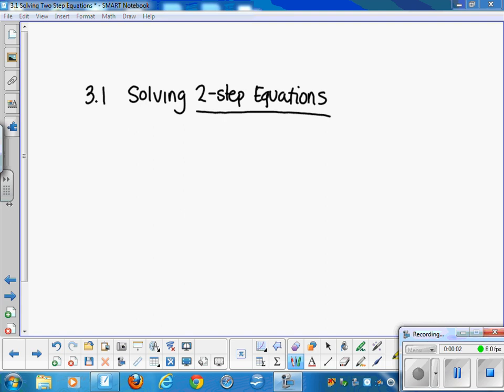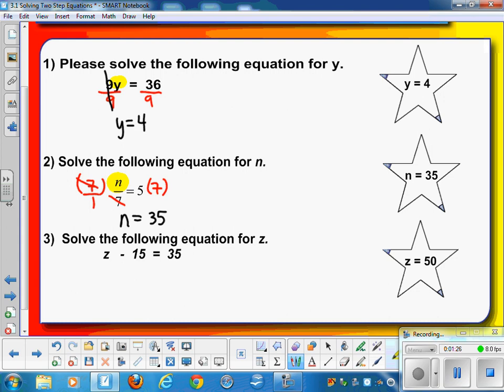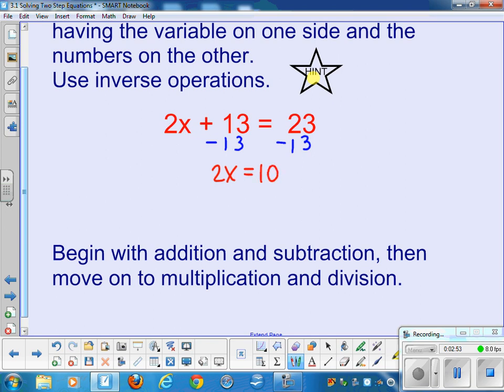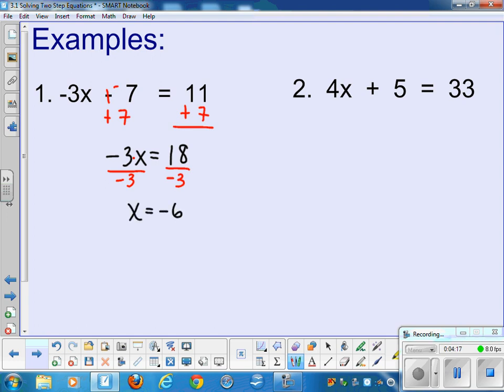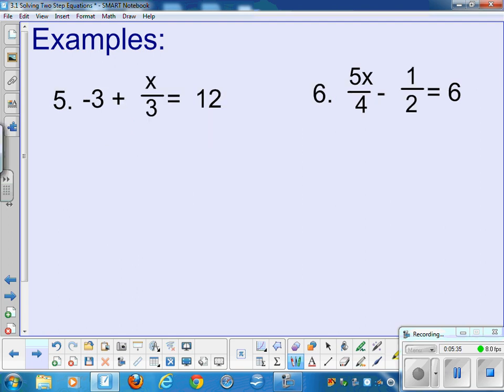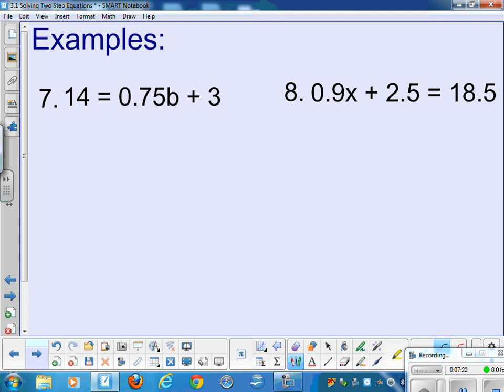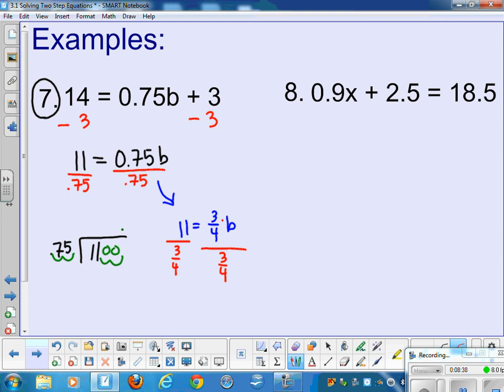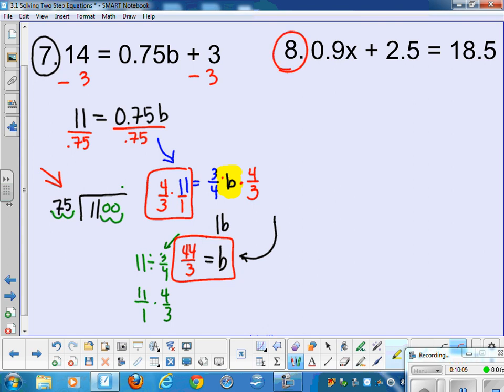3 1 Solving Two Step Equations